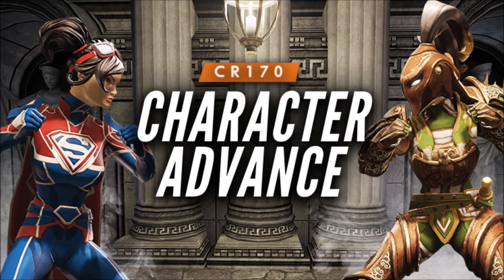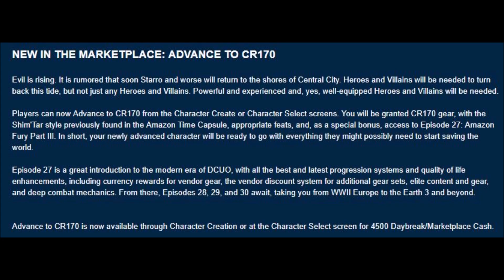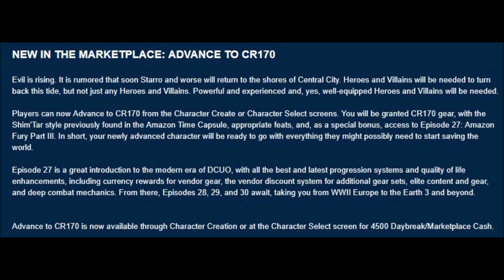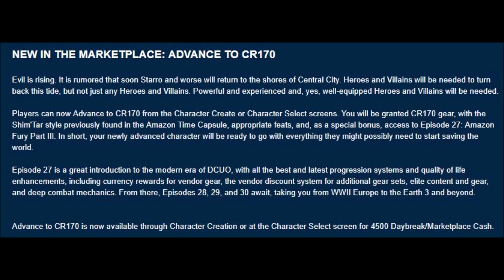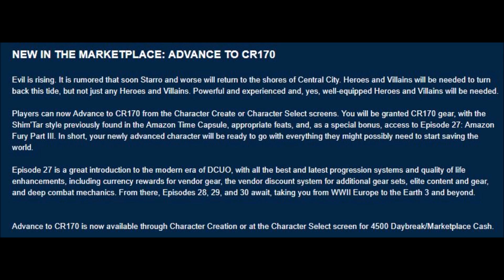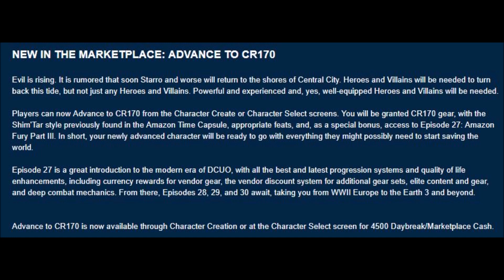DCUO Skip to CR 170